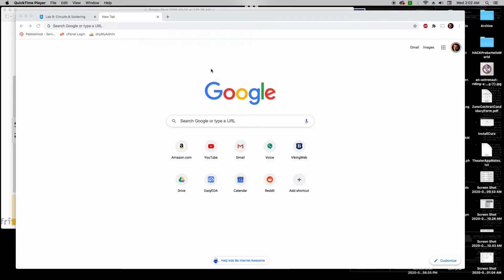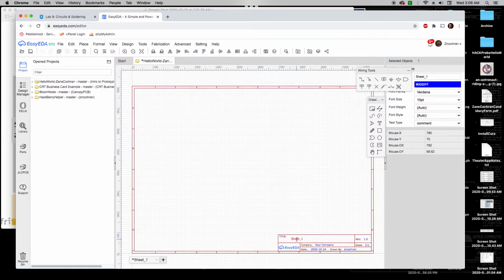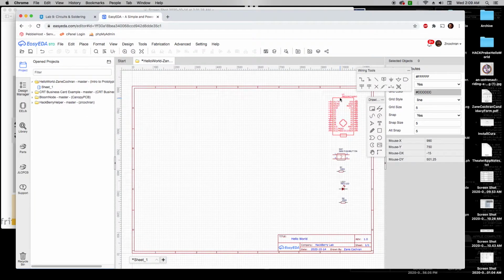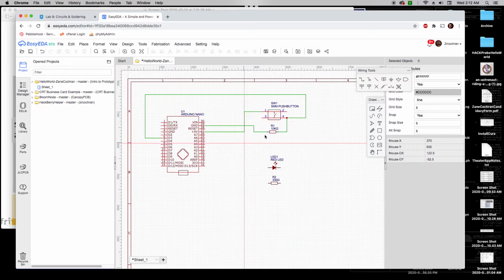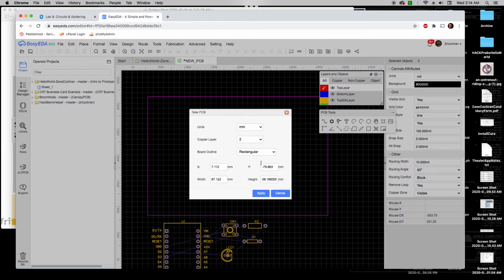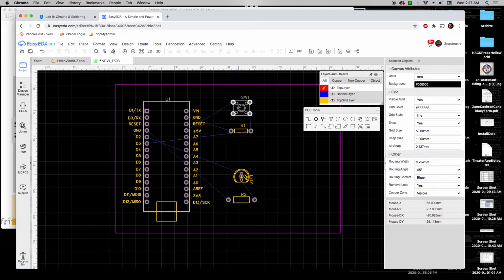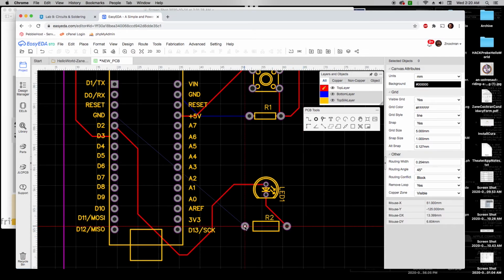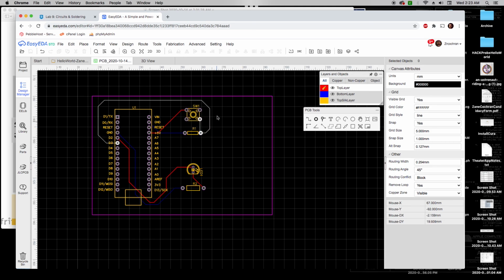Designing PCBs with Easy EDA (Intro to Prototyping)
Follow the HackBerry EasyEDA account by visiting this and clicking the "Follow" button. You should skip the part of the tutorial (at 2:24) where you add your project to the Intro to Prototyping group.